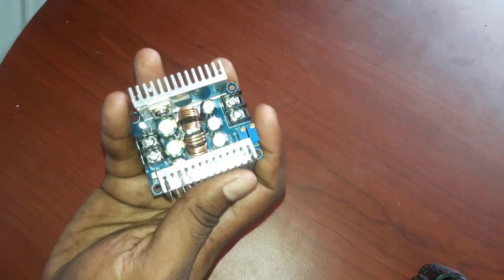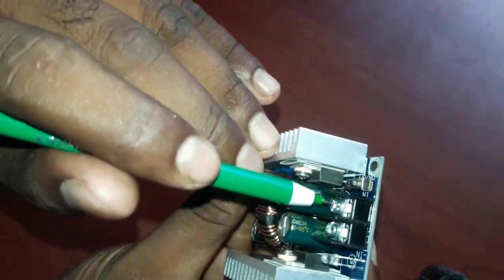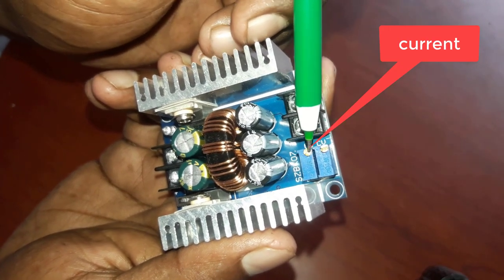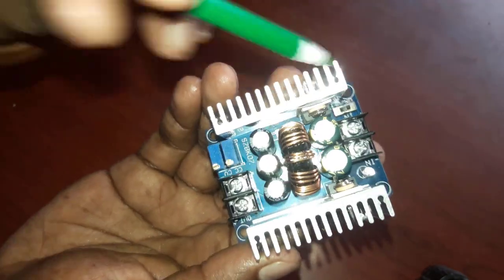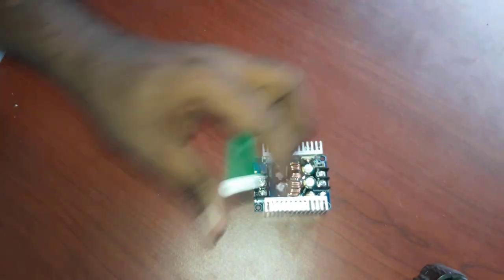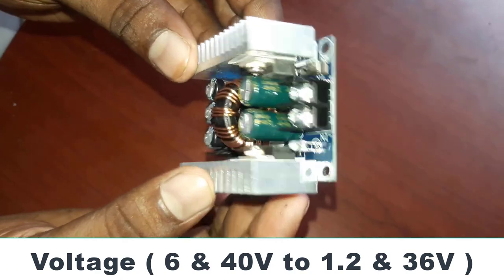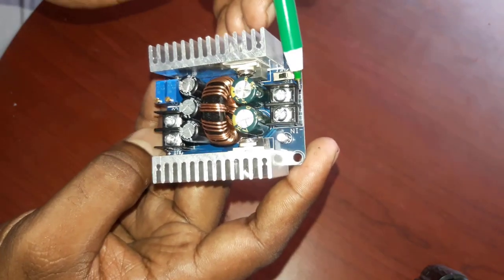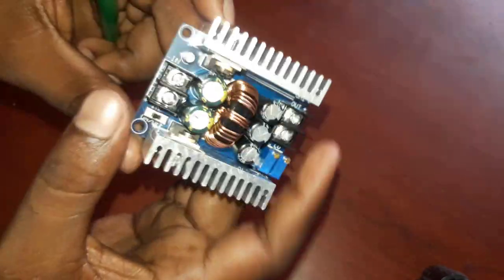DC Buck Converter 300W, 20A REES52 300W DC Buck Converter Power Module Output Adjustable 20A -TAMIL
அதுமட்டுமல்ல வேலை இல்லாமை என்னும் சொல்லு இல்லாமல் போக கைத்தொழில் ஒன்றே நமக்கு மிகச்சிறந்த ஆயுதம் siva360 tv உங்களுடன் இணைந்து பயணிக்கும் நன்றி..